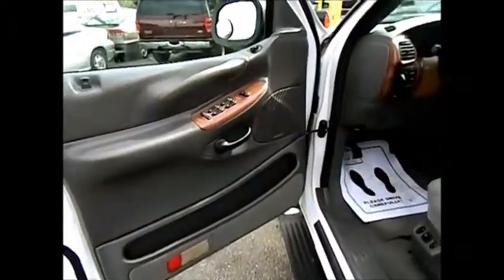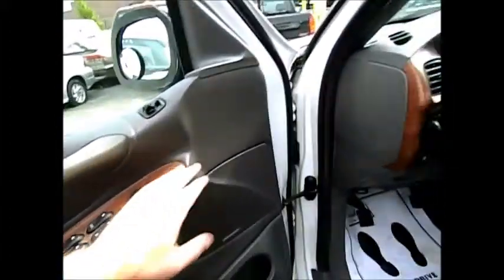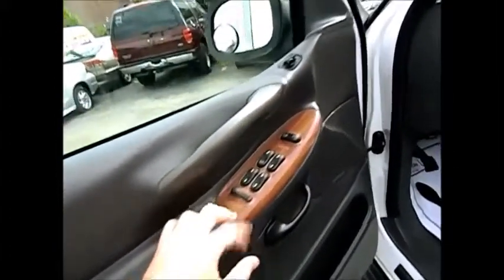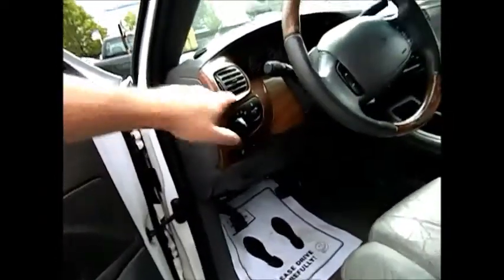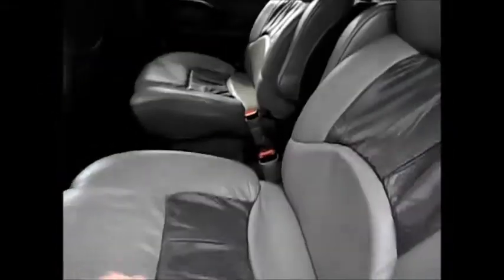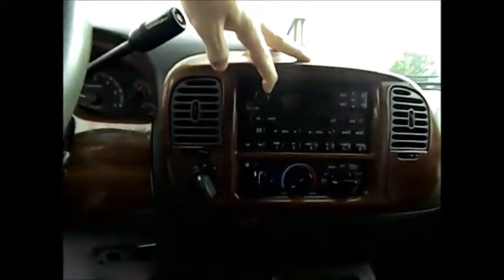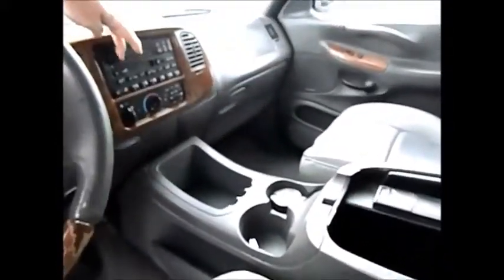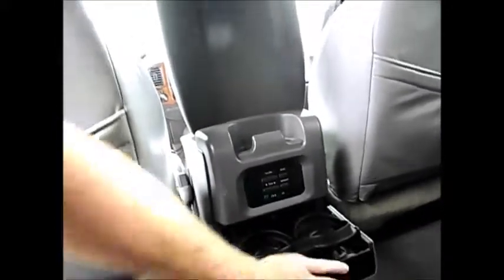USED CARS, SUVs, TRUCKS & VANS BY DEALER SELLING TO OLD BETHPAGE, NY 11804 & jERICHO, NY 11753